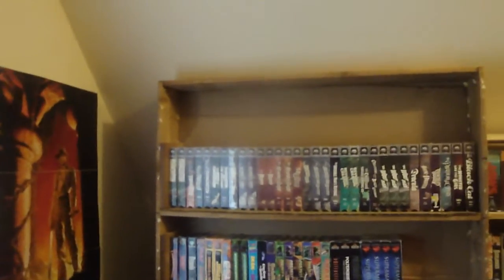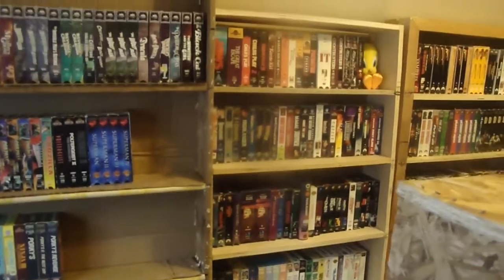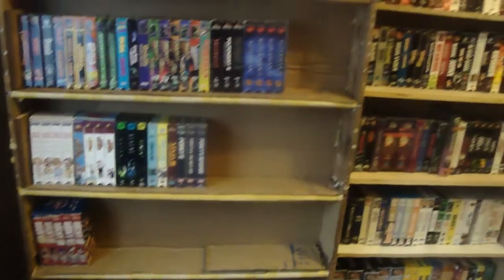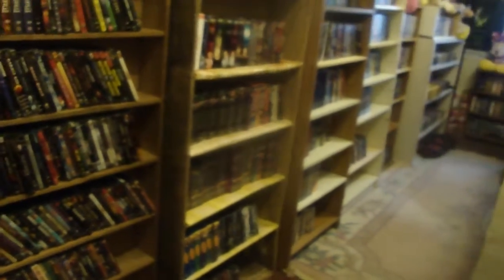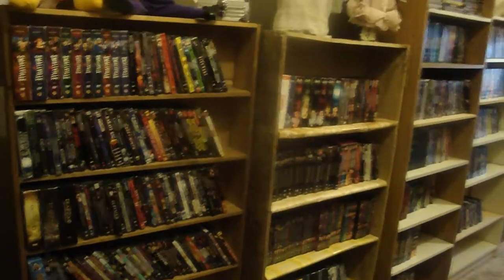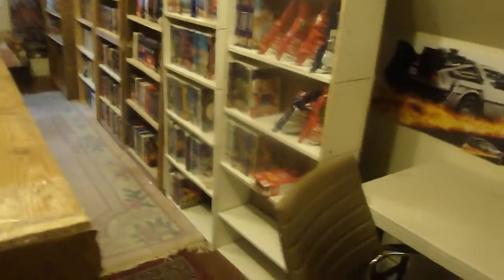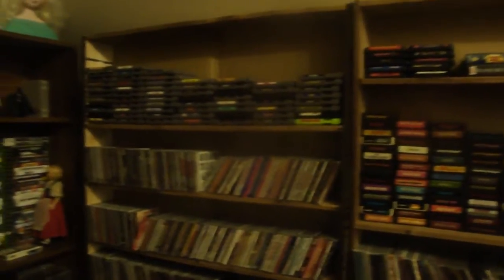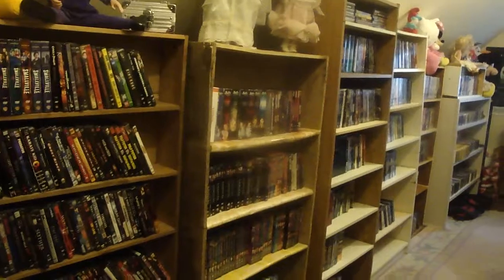the movie colection dvd vhs shelfing storrage winter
the video shop dvd vhs fixing shelfs for storrage movies dvd vs music cd  games  i colect bit of evrything  there comes a point were some old media gets expensiveor has more on shipping